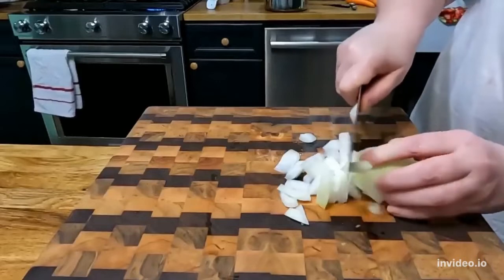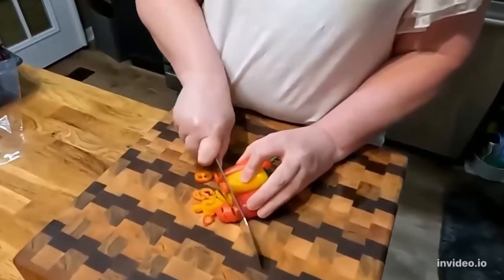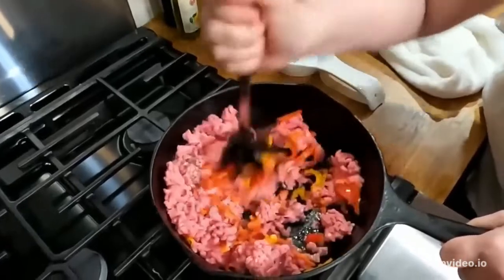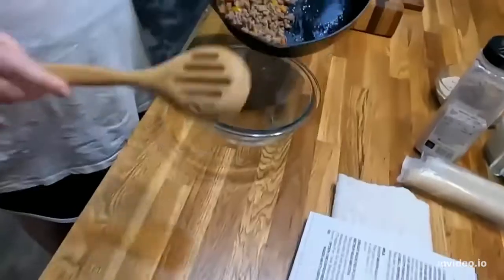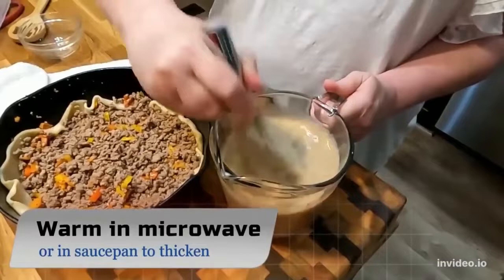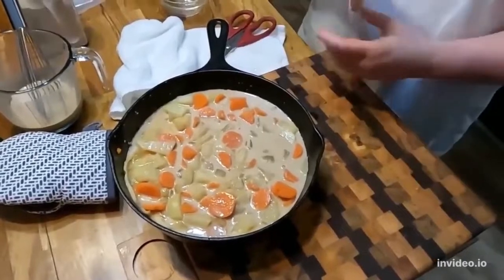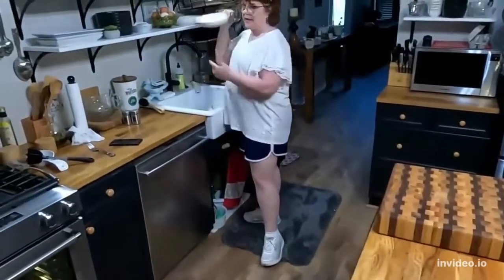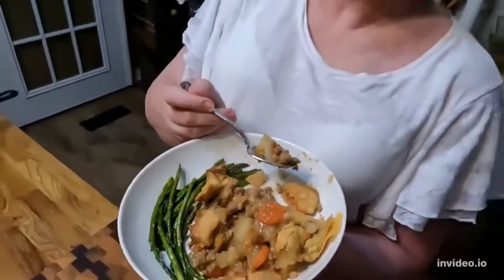Beef Pot Pie - Old Fashioned Southern Cooking With Tammy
A great deep dish meat pie made with potatoes, carrots in a rich gravy. Lamb chicken or pork can be used in place of beef. A great recipe for leftover meat!

Beef Pot Pie
3 CARROTS (PEEL AND CHOP SMALL) 4 POTATOES (PEEL AND CHOPPED) 1 ONION (CHOPPED)
1 KNORR BEEF BOUILLON
3 CUPS HOT WATER Simmer vegetables in 4-5 cups water with bouillon until tender. Drain
1 LB. GROUND CHUCK
1/2 CUP ONION (CHOPPED)
1/2 BELL PEPPER (CHOPPED)

1. Place beef, onion and pepper in skillet cook on medium/high until brown drain. Put back in skillet.
MILK 3/4 CUP BROWN GRAVY MIX (MCCORMICK)
Place gravy mix in milk and mix well. Pour over meat in skillet, simmer until thick. Add drained vegetables and stir.
2. READY MADE PIE CRUSTS (REFRIGERATED SECTION NEAR BISCUITS)
Place pie crust in bottom of round baking dish (it will overlap sides) fill with beef mixture. Top with remaining crust. Cut slits in top of crust and bake at 375-degree F for 1 hour. Bottom crust should be brown! OPTION: USE CANNED MIXED VEGGIES.

Credits
Title: Tammy's Beef Pot Pie, Old Fashioned Simple Ingredient Cooking